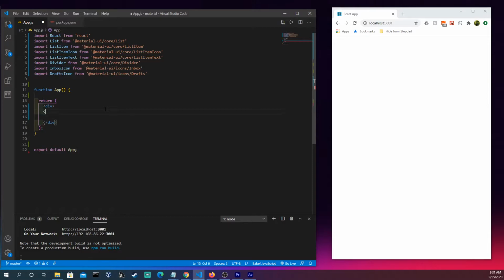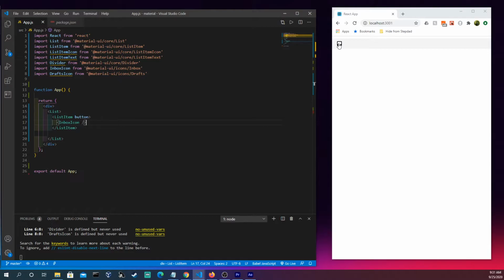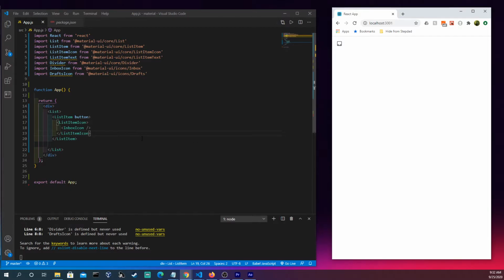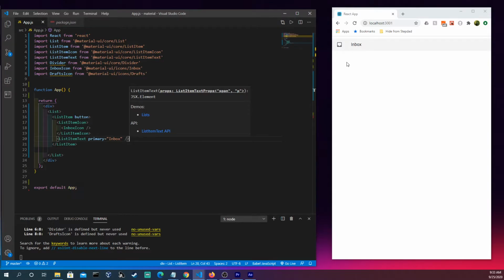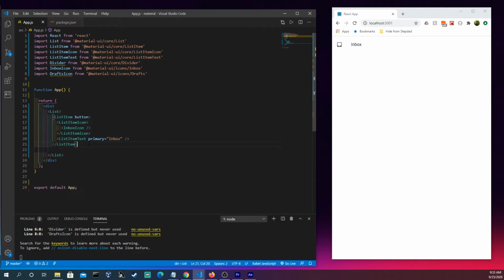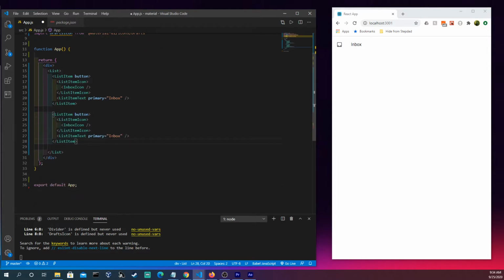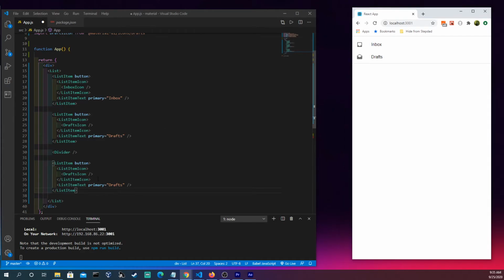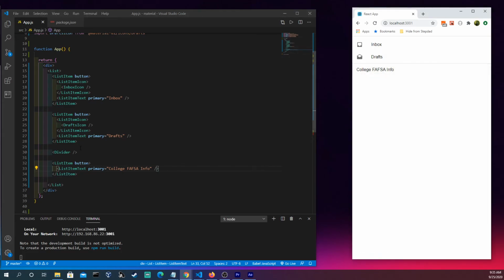Material UI - List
What do you put in your lists? Comment belo